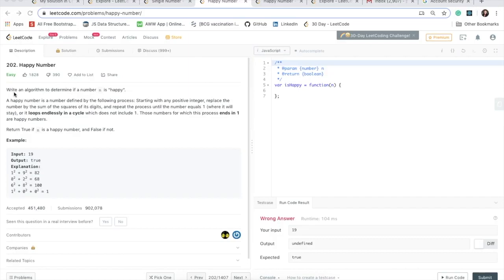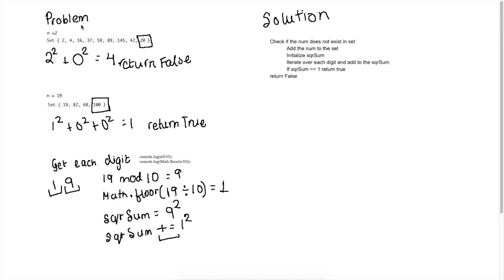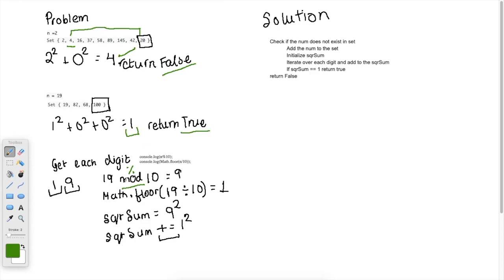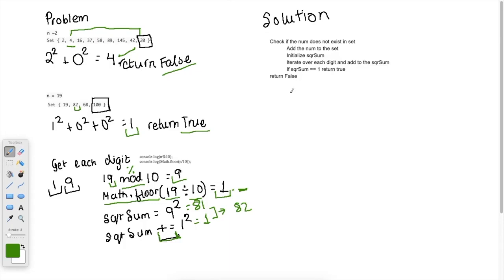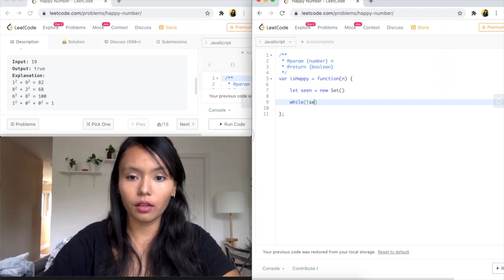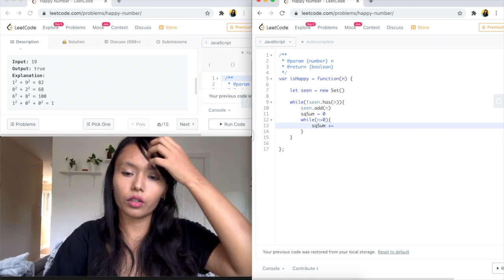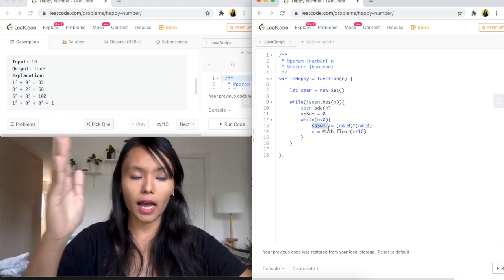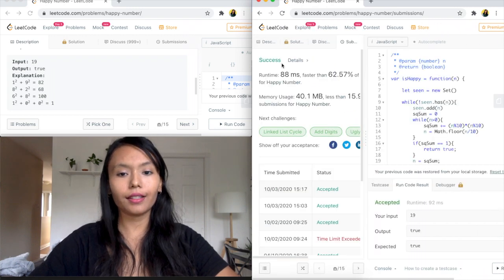Happy Number Javascript 202 Leetcode | Google Interview question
🔴 Question with Example:
Write an algorithm to determine if a number n is "happy".

A happy number is a number defined by the following process: Starting with any positive integer, replace the number by the sum of the squares of its digits, and repeat the process until the number equals 1 (where it will stay), or it loops endlessly in a cycle which does not include 1. Those numbers for which this process ends in 1 are happy numbers.

Return True if n is a happy number, and False if not.

Example:

Input: 19
Output: true
Explanation:
12 + 92 = 82
82 + 22 = 68
62 + 82 = 100
12 + 02 + 02 = 1